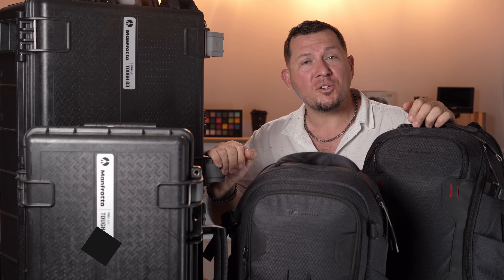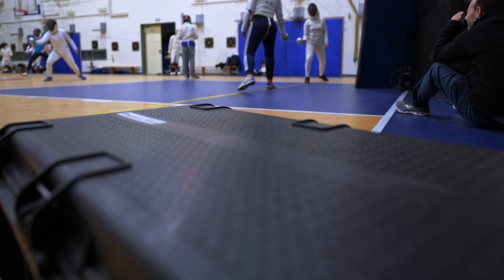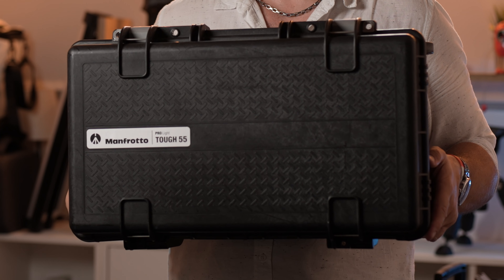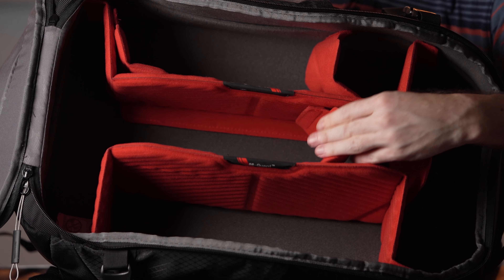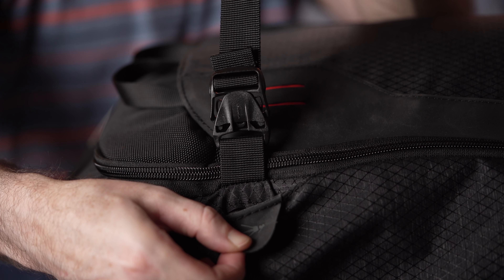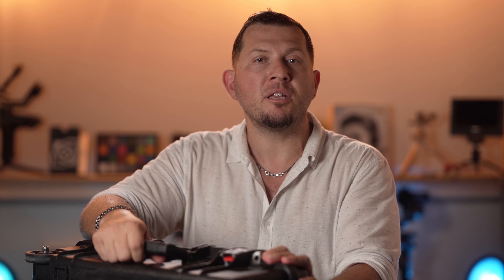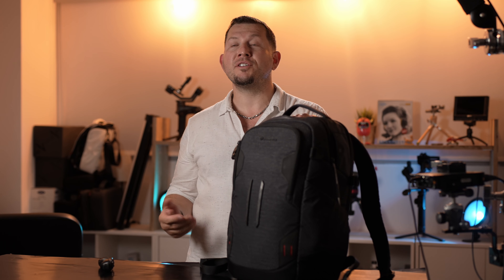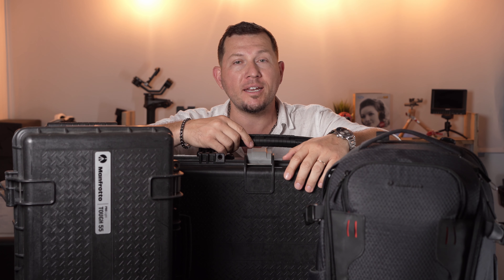Manfrotto Pro Light and Tough Series Bags Review (Tough 55 and 83, Backloader and Flexloader)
Today we are taking a look at two backpacks and two hard cases from Manfrotto’s Pro Light and Tough series of bags. The Pro-light backpacks have been around for many years and the new bags have a new design and new materials and then there are also the Manfrotto Tough hard cases which come in two sizes and have many useful accessories.

The Manfrotto Pro Light series dates to the days of KATA, way back in the early 2010s. While the KATA brand was integrated into the Manfrotto line you can still see a little bit of the influence of the original design although much had changed as well with both the smaller Backloader and larger Flexloader backpacks. The Tough hard cases are of newer design and were introduced back in 2018.

Manfrotto Flexloader
Manfrotto Small Backloader
Manfrotto Medium Backloader
Manfrotto Tough 55 case with foam
Manfrotto Tough 55 case with the divider insert
Manfrotto Harness for the Tough 55
Manfrotto Tough 83 -

Video chapters:
00:00 - Intro
00:30 - Build and design
01:03 - Size and weight
02:12 - Materials
02:48 - Features
05:05 - Conclusion
05:28 - Pricing
06:02 - Bloopers

*Lenses*
*Full frame*

*APS-C*
7artisans 60mm F2.8 APS-C